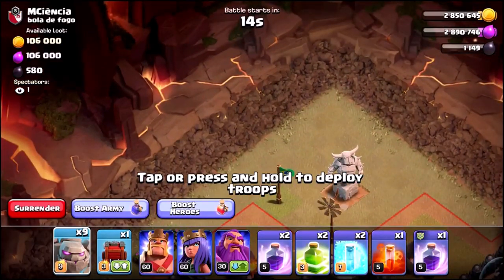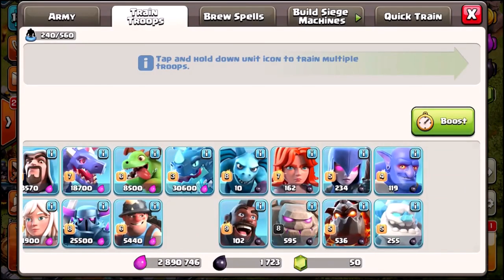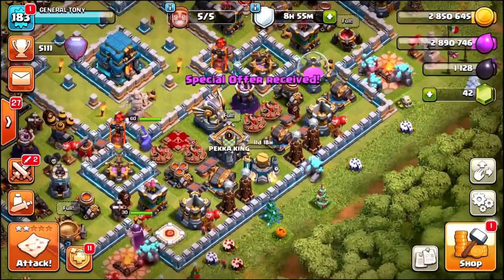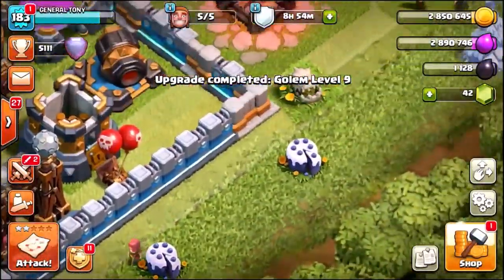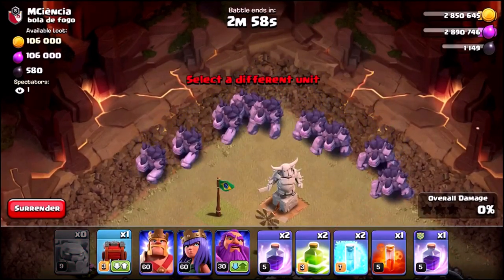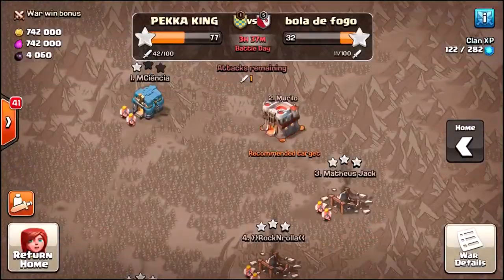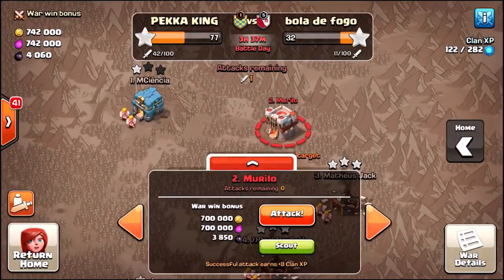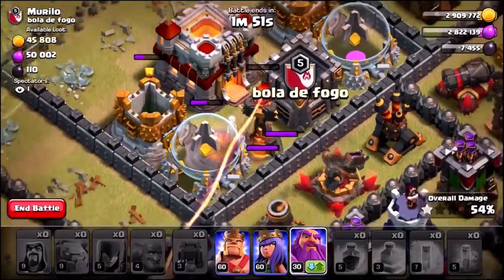NEW LEVEL 9 GOLEMS vs TOP PLAYER IN CLAN WAR!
Unlocking the new level 9 Golem in clash of clans! All new level 9 golems vs top player in clan wars!